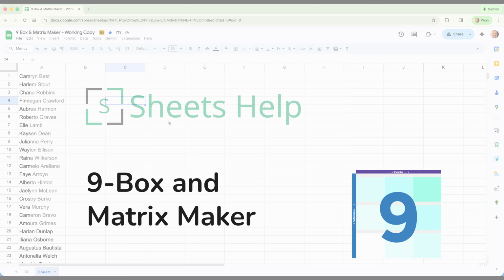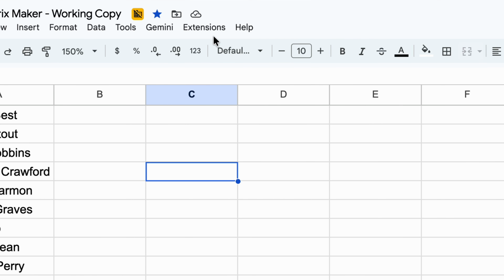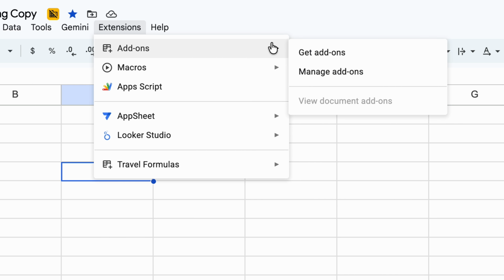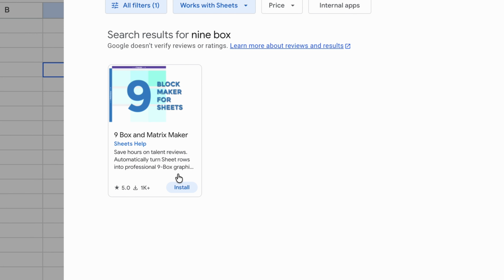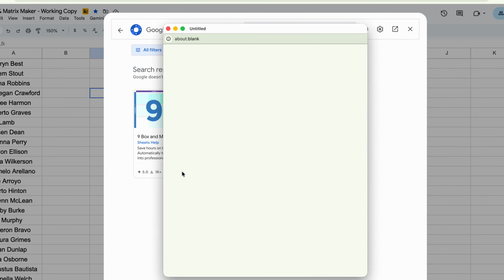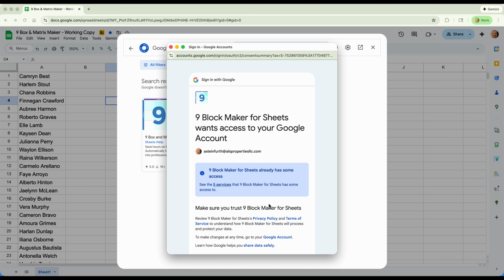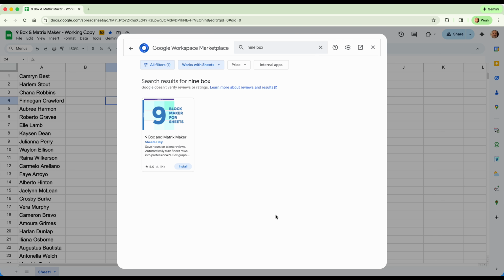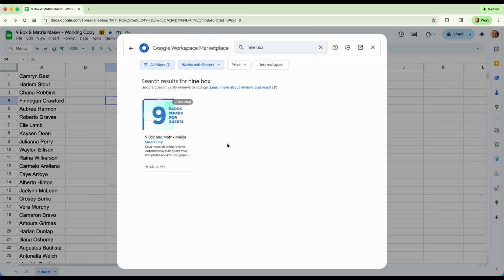How to Install the Nine Box and Matrix Maker Google Sheets Add-On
Learn how to install the 9 Box and Matrix Maker in Google Sheets. Perfect for Human Resources performance tracking.